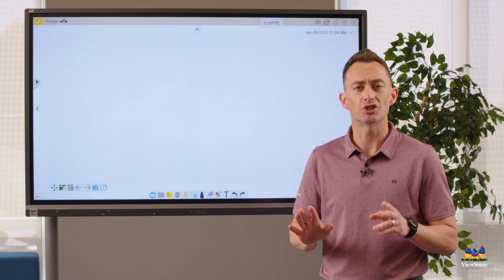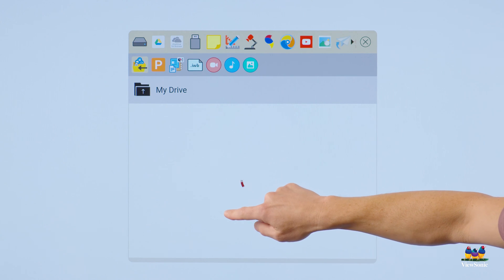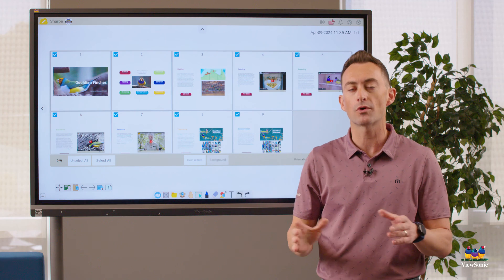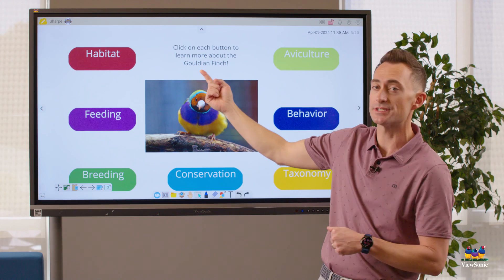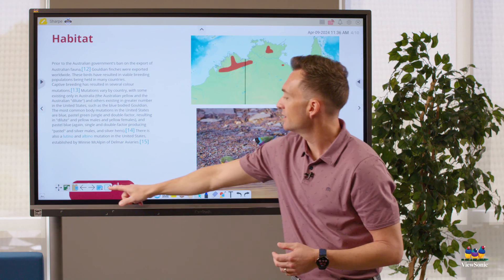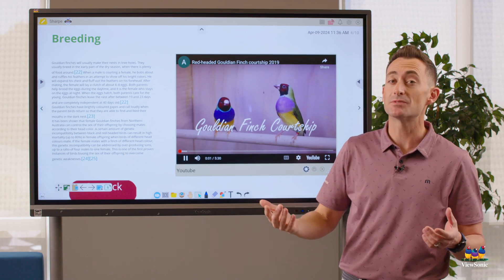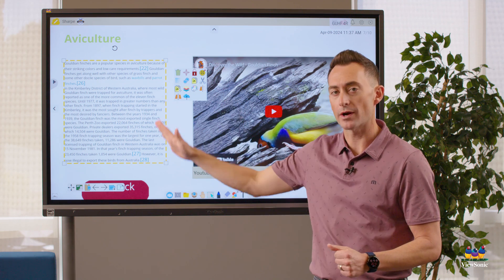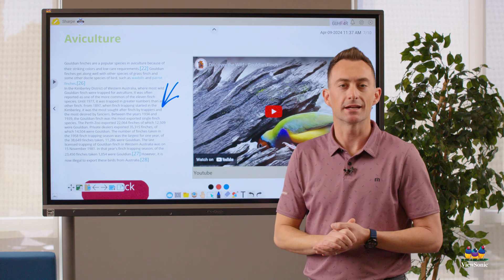myViewBoard: Import Presentations as Interactive Objects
myViewBoard allows teachers to easily import Google Slides and PowerPoint presentations and edit everything – text, images, shapes – directly on the canvas.